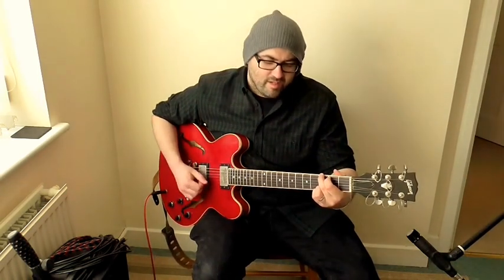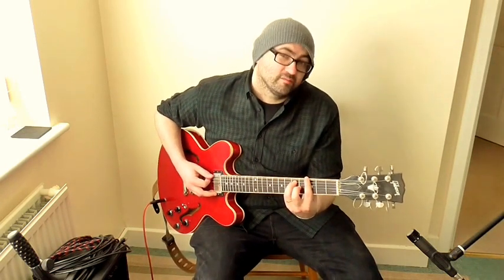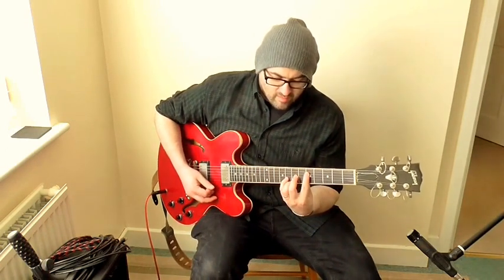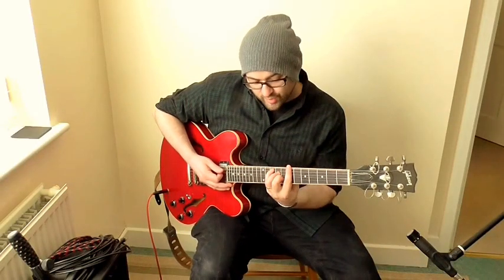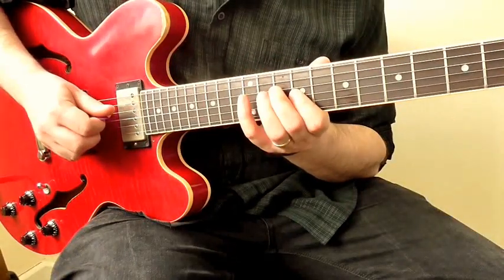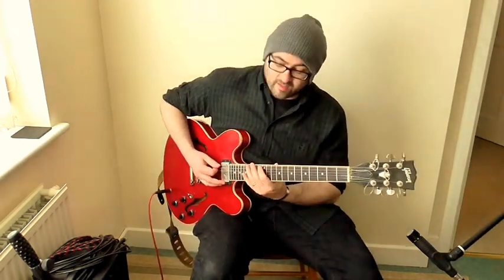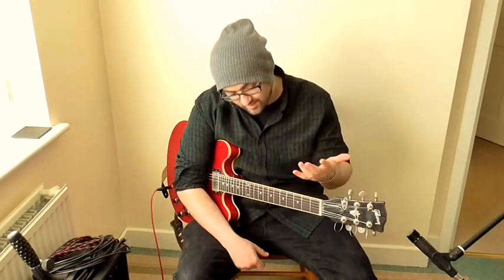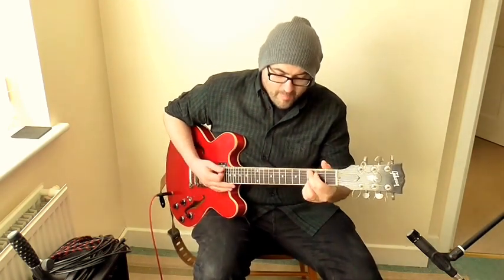The C.A.G.E.D. System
Blues guitarist, Tim Green explaining 'the caged system' - a method for playing and connecting scales all over the guitar neck.